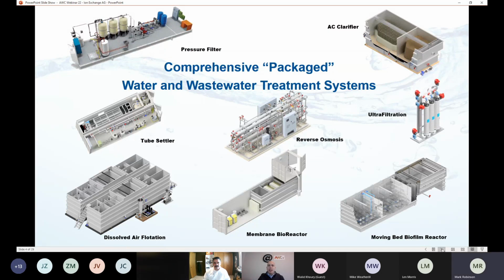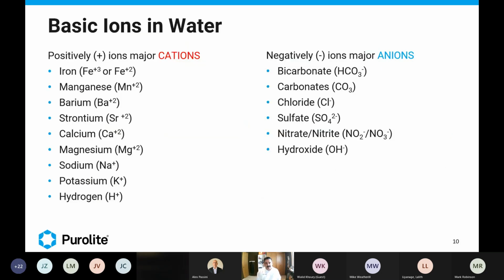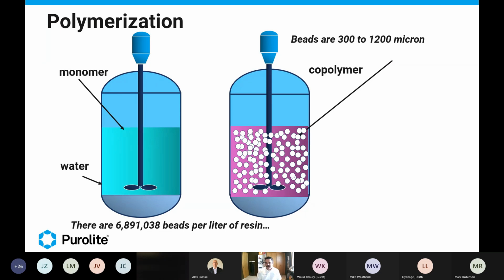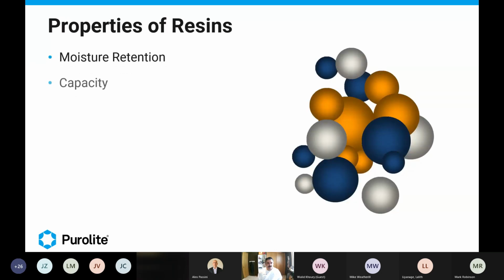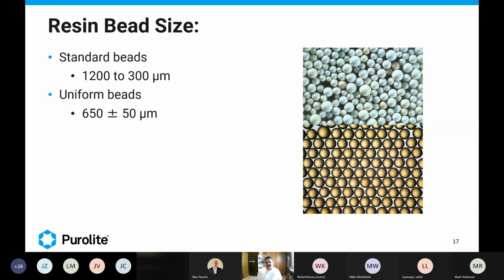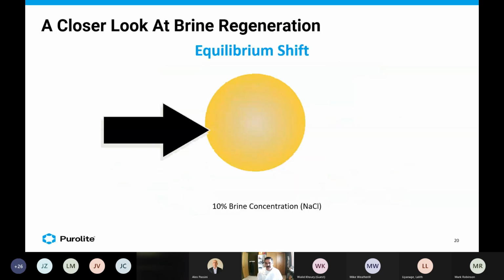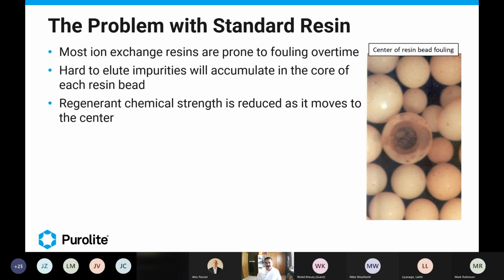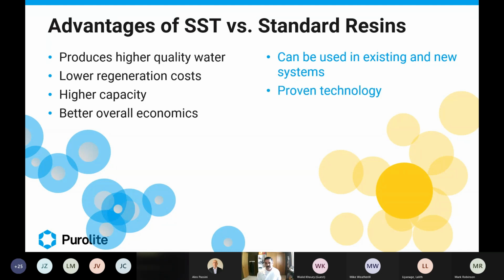AWC Webinar 22 - Ion Exchange Resins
AWC Webinar 22 - Ion Exchange Resins, Cation vs Anion

This week we are joined by Allan Gray from Purolite  where we discuss positively and negatively charged resins, and selective resins.

AWC Solutions designs and builds modular water and wastewater treatment plants worldwide.